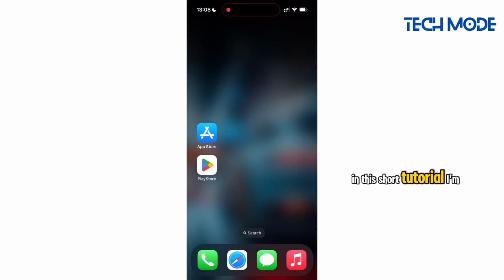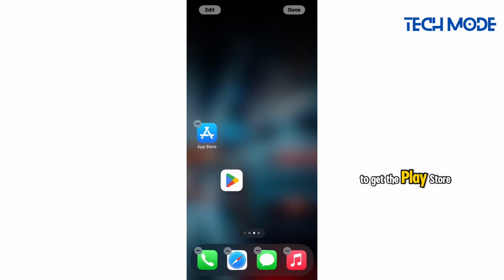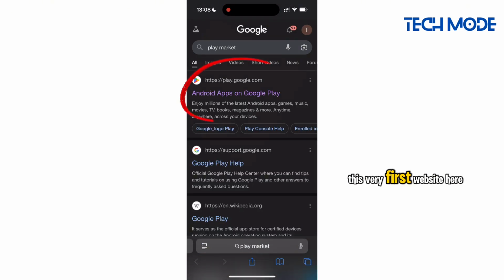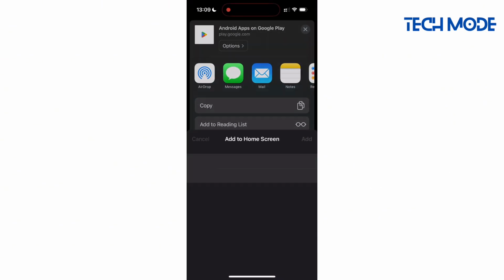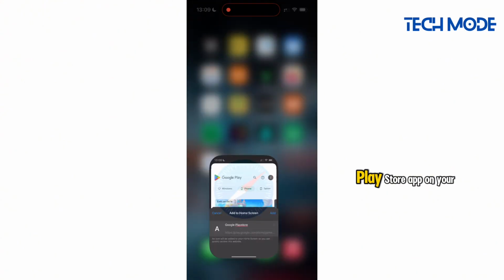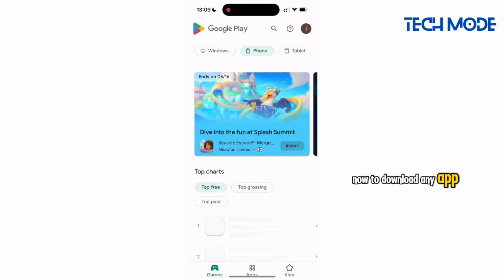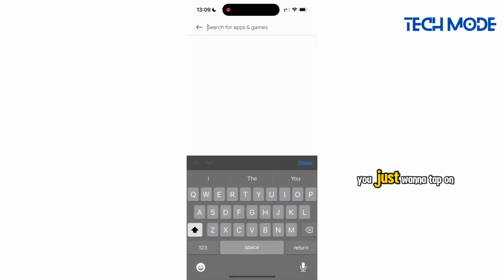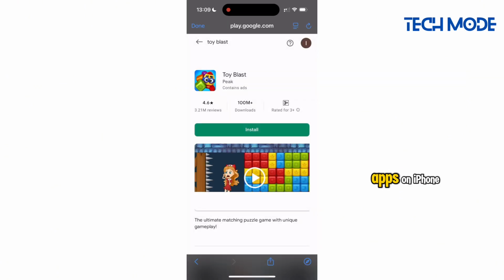How to Download Google PlayStore Apps On iPhone | Get PlayStore for iPhone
Wondering if you can download Android apps on your iPhone? In this video, we’ll show you how to get Google Play Store apps on iPhone.

✅ What you’ll learn:
 • Can you install Google Play apps on iPhone?
 • Safe methods and workarounds
 • Top alternative apps and solutions
 • Key differences between Android and iOS apps

📥 Looking for a direct way to run Android apps on iOS? Watch till the end for our best tip!